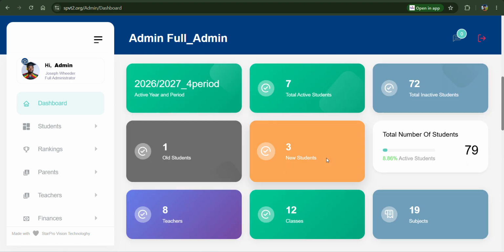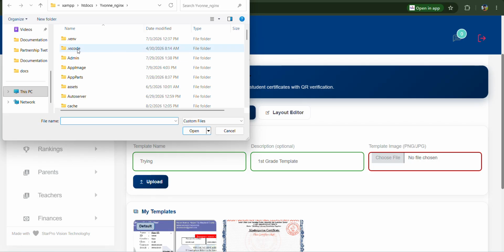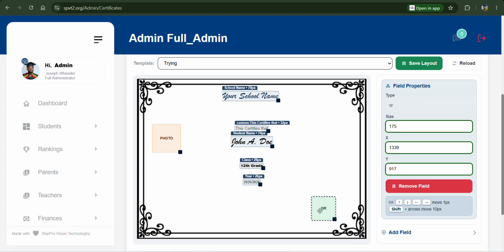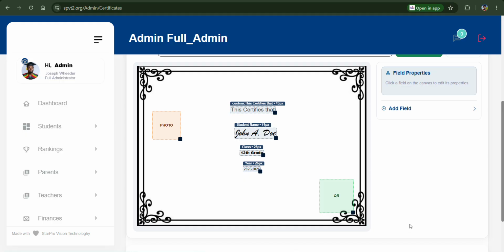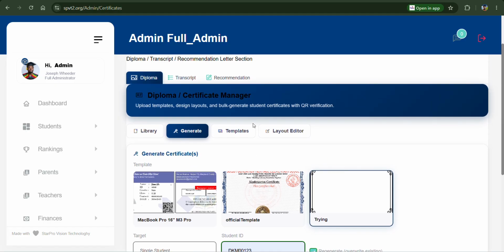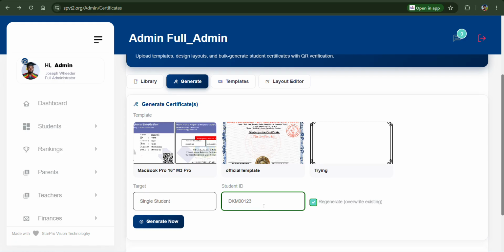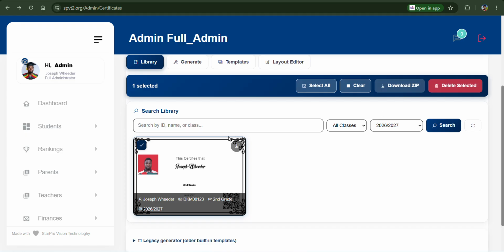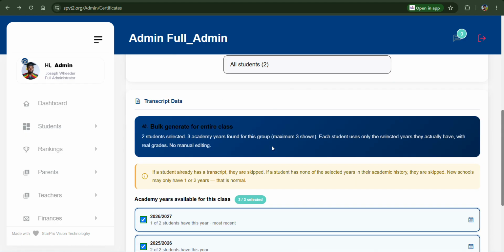StarCampus: How to generate and print transcripts, Recommendations, and Diploma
This video will explain how users can navigate StarCampus software transcripts, Recommendations, and Diploma features